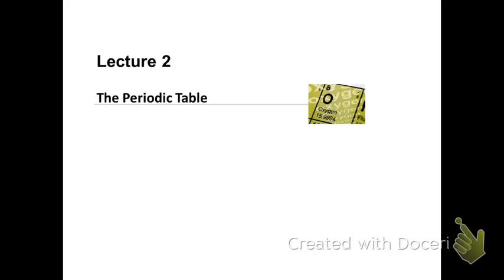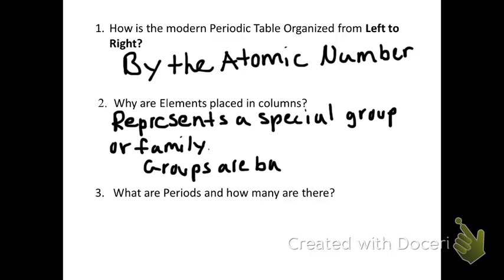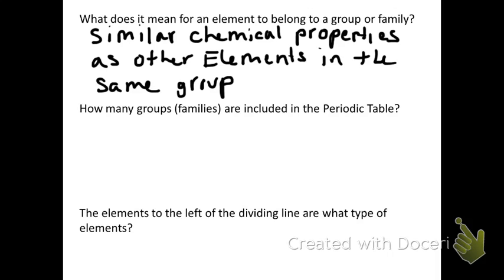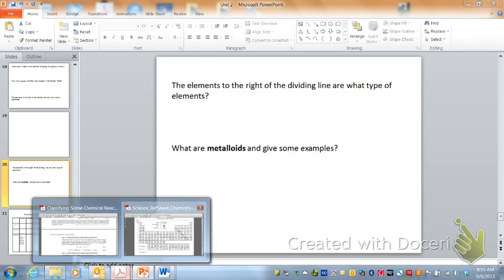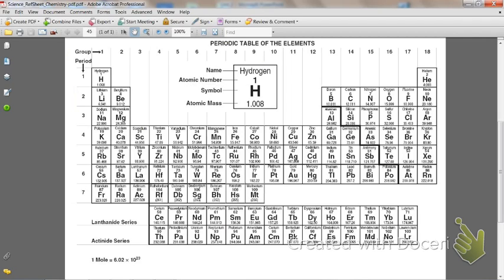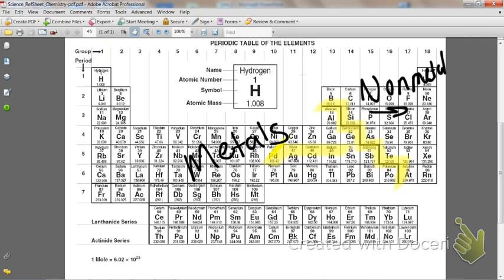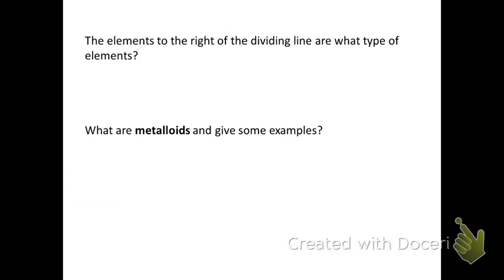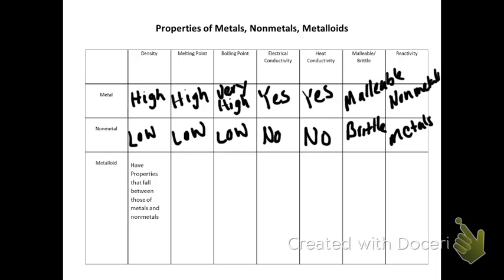Lecture 2 The Periodic Table